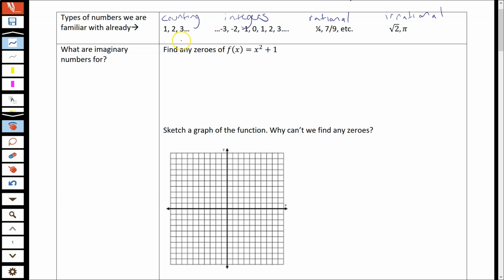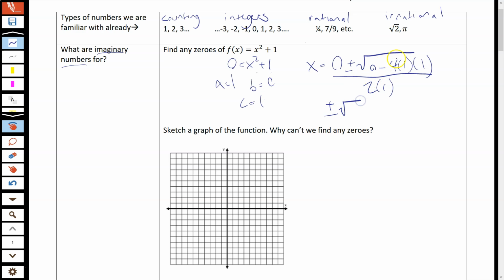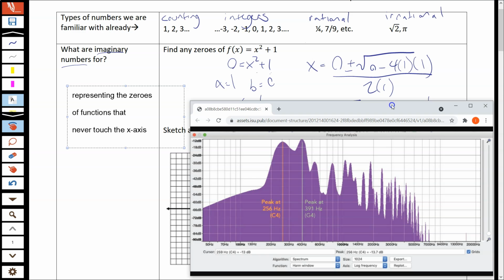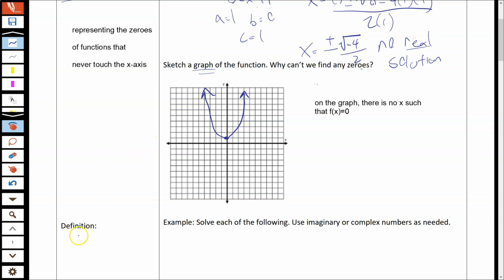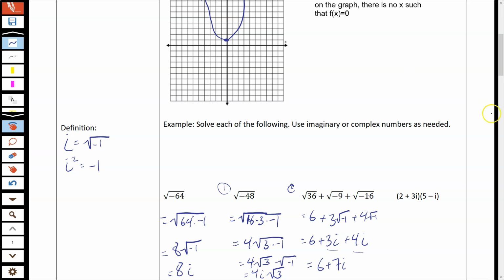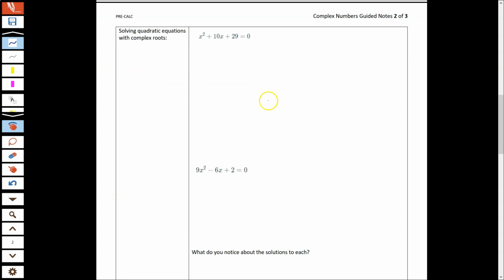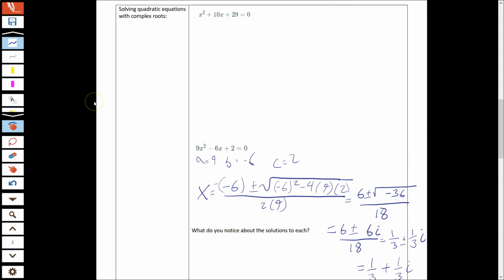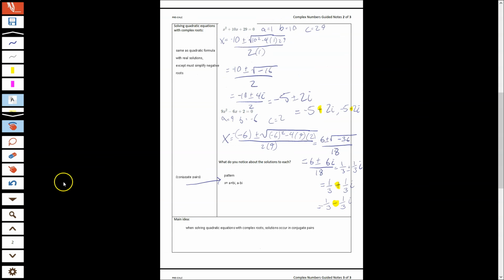PC 1.3 Complex Roots